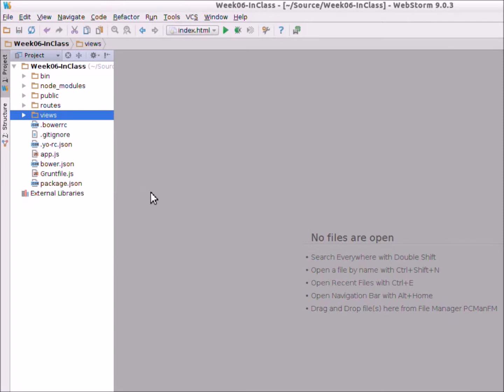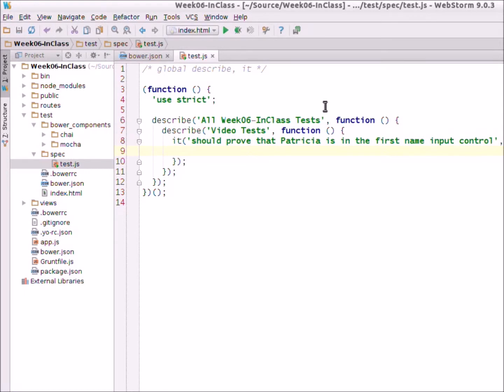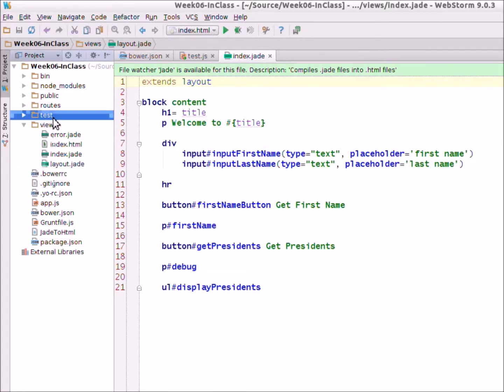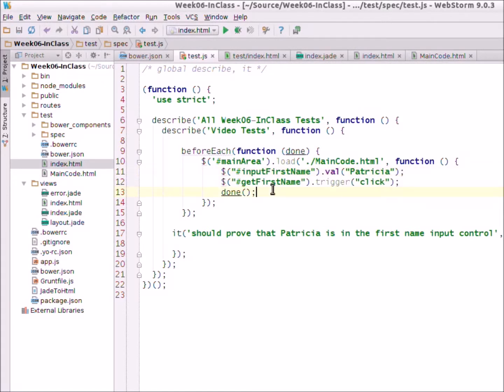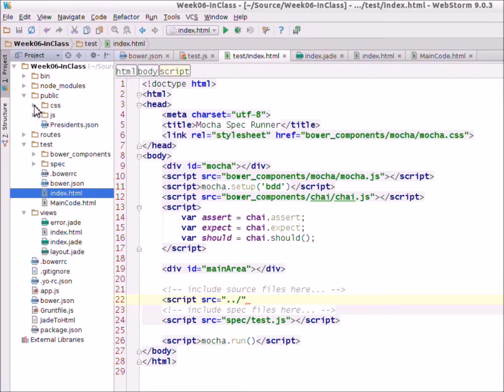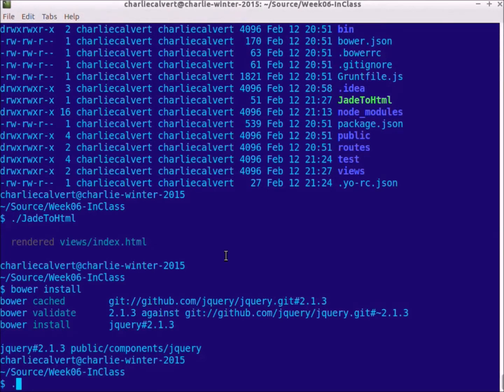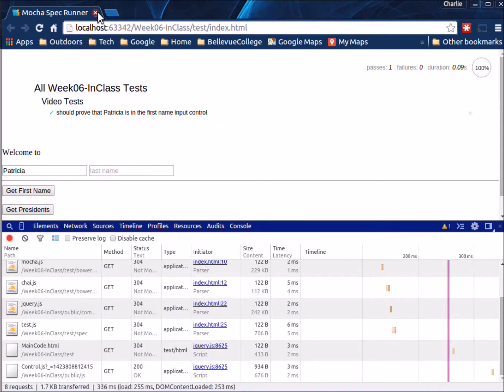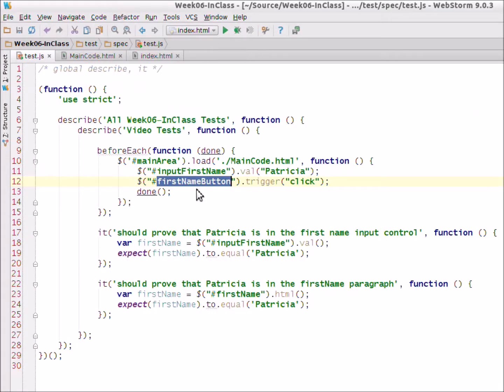Testing In Class with Mocha, JQuery, Yeoman and Express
This video shows how to write, and how to pass, tests like the ones you are seeing in the jQueryMocha assignment. You don't need to write the tests yourself, but you need to understand how the tests work so that you can make them pass. This video should help you with that task.